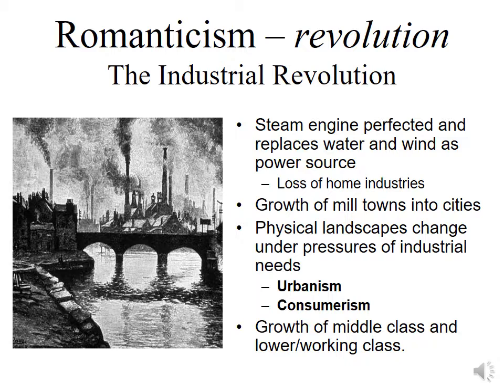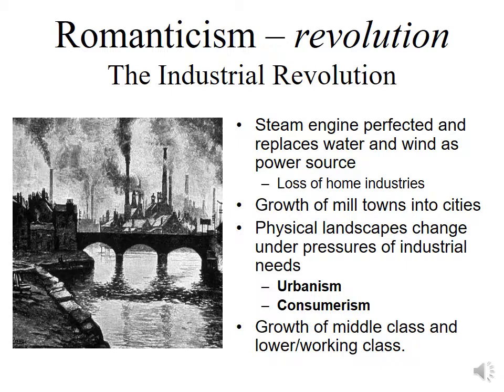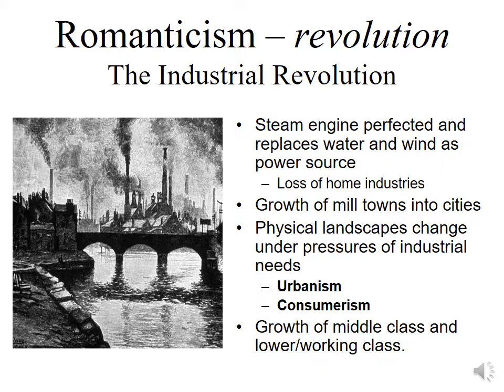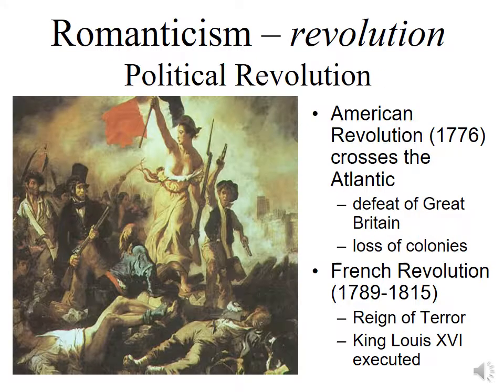Romanticism Pt1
We begin our overview of Romanticism!